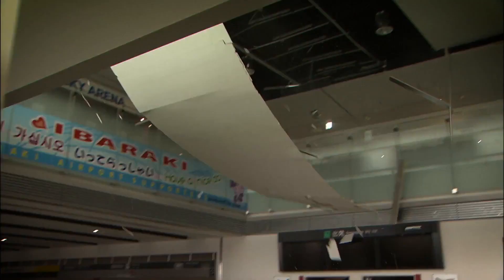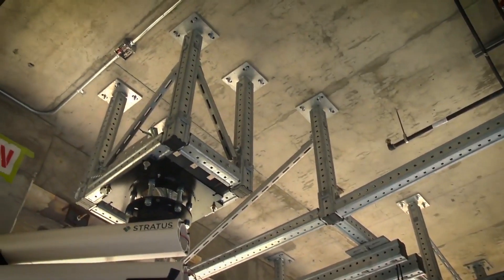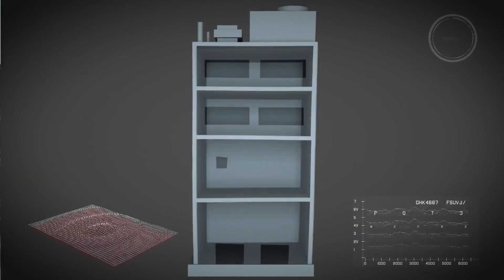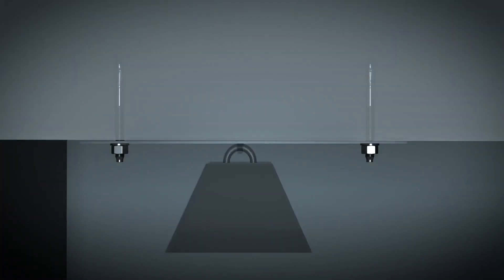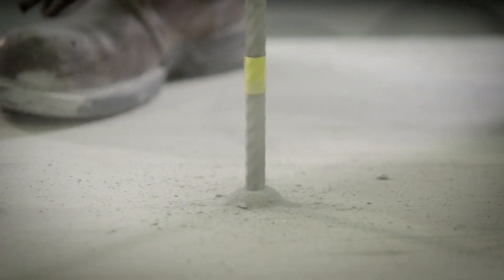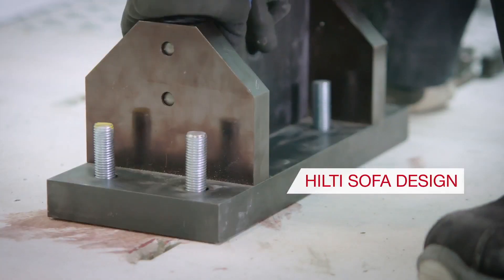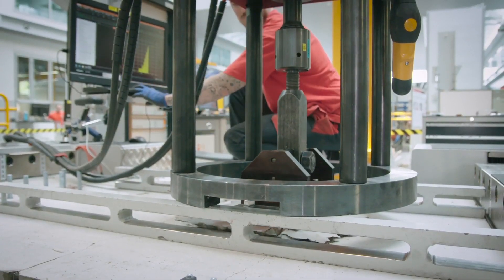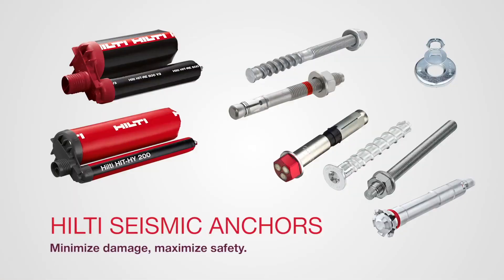【喜利得抗震錨栓解決方案介紹】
在地震發生時，迅速到達安全的地方是首要任務。
對我們許多人來說，「安全的地方」通常是指建築物內，而我們如何做才能使建築物抵禦地震的影響？

 Hilti 在研究、設計研究以及產品和軟件開發方面花費了大量時間，以幫助找到針對此類危險情況的最佳解決方案！